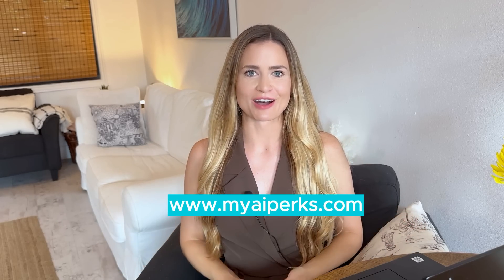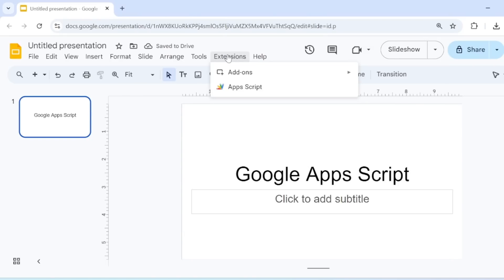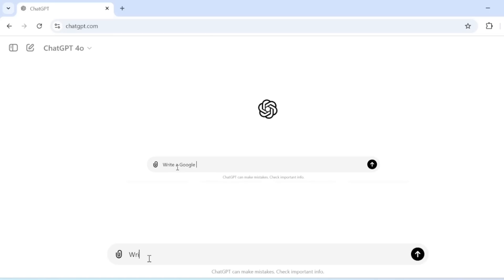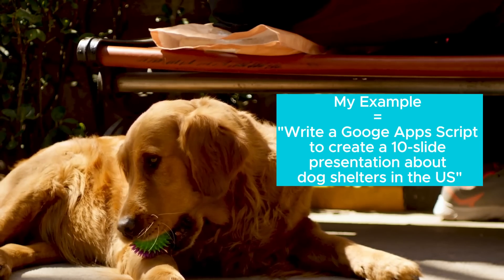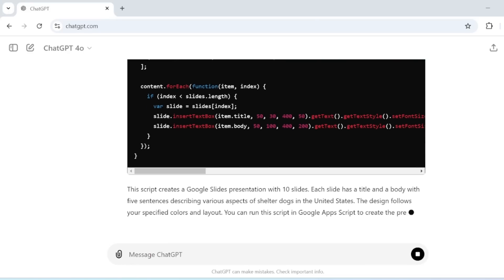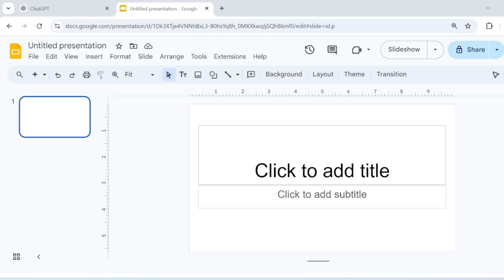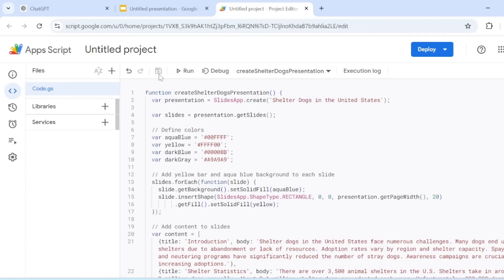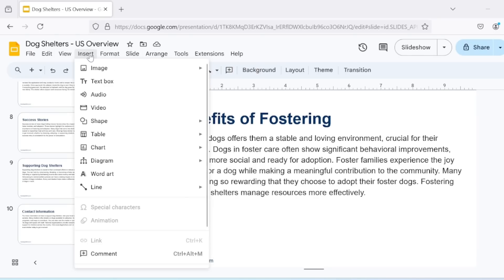Create Google Slides with ChatGPT in LESS THAN 30 SECONDS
Learn how to save time and create Google Slides with ChatGPT in less than 30 seconds! This powerful combination of Free AI tools saves you time and enhances your productivity and presentation skills.

🔍 What You'll Learn:

1. How to Save Time with ChatGPT: Streamline your workflow by automating slide creation.
2. Step-by-Step Guide: Follow a simple tutorial on setting up Google Apps Script to generate Google Slides effortlessly.

Chapters:

📺 00:00 - How to Save Time with ChatGPT
📺 00:12 - Introduction to Google Slides and ChatGPT
📺 00:25 - Get Started With ChatGPT
📺 01:05 - Create Google Slides with Google Apps Script and ChatGPT

💡 This video is perfect for professionals, educators, and anyone looking to boost their efficiency with AI-driven solutions. Don't miss out on mastering one of the most practical applications of ChatGPT for everyday tasks.

💬 Example Prompt: "Write a Googe Apps Script to create a 10-slide presentation about dog shelters in the US"

💬 Drop a comment if you have any questions or want to learn more.

✨ Follow My AI Perks on Instagram @myaiperks

Just a friendly reminder: while I aim to provide helpful and accurate information, I'm not liable for external content linked or mentioned in this video.